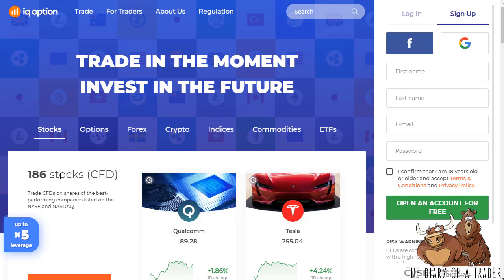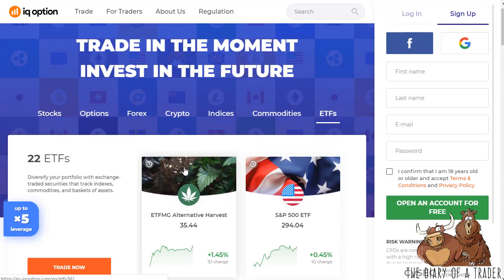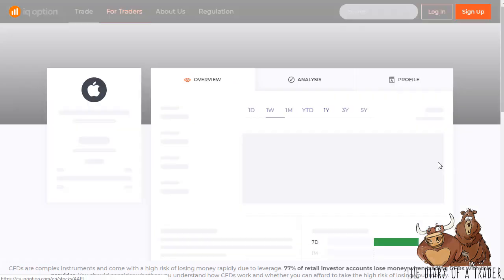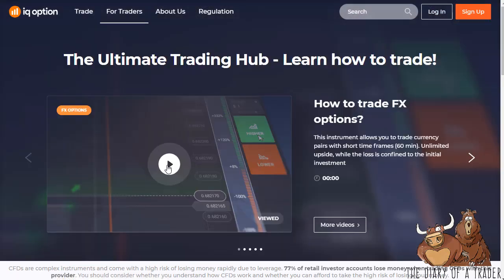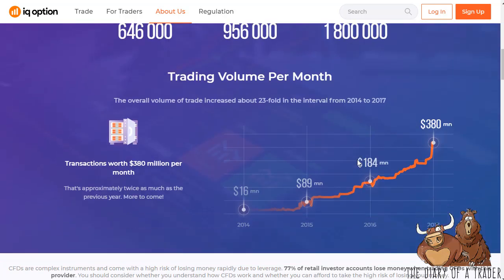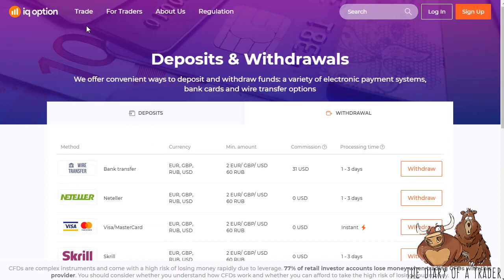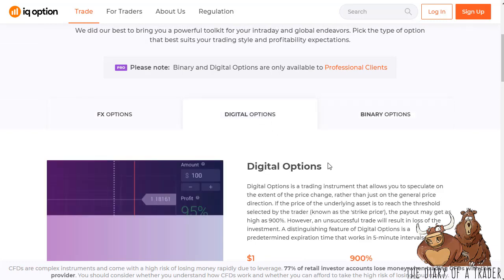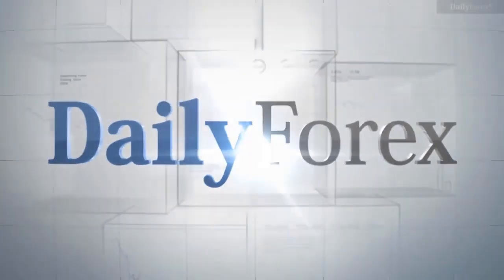IQ option review 2023 - App, Strategy and Demo info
IQ option review 2023 - App, Strategy and Demo info [Exposed]
Managed and owned by IQ Options Europe Ltd, IQ Option is a financial services provider that is based in Cyprus. Designated as a Cypriot Investment Firm (CIF), the trading platform comes under the jurisdiction of the Cyprus Securities Exchange Commission (CySEC).

It is authorized to provide financial services to clients from the European Economic Area (EEA) under the CIF license #247/14. The trading platform first went live in 2013 and since then, it has grown by leaps and bounds. With its low minimum deposit requirement at $10 and free demo account, IQ Option has truly made online trading accessible for everyone

Is IQ option safe?

This is probably one of the most important questions for any trader that starts on a platform. Safety of funds and data are essential to a secure trading environment.

In the case of IQ Option, they are a regulated broker that has a licence to provide investment products in the European Union. The licence that IQ Option has if from the Cyprus Securities and Exchange Commission (CySec).

In order to obtain this licence, the broker has to meet numerous minimum requirements as it pertains to client funds, trading products and marketing restrictions. You can read more about CySec regulations on their

Read full article here: XXXX